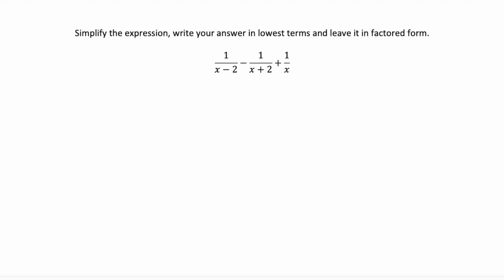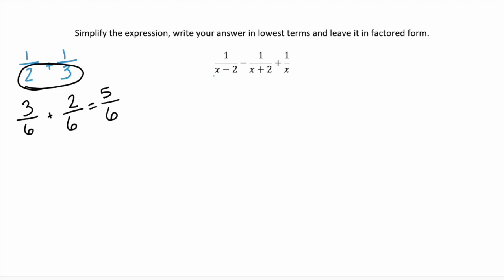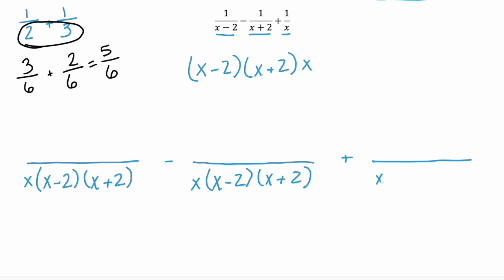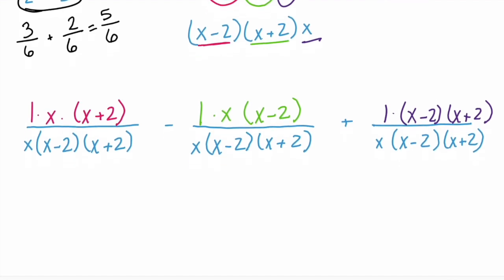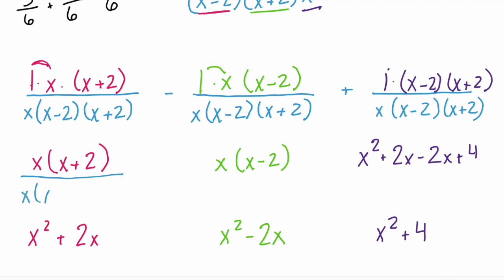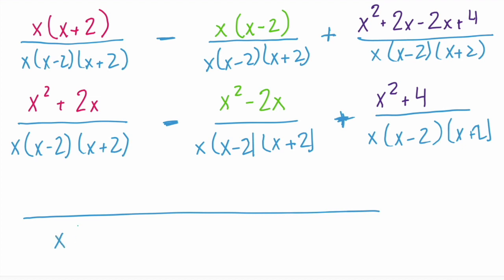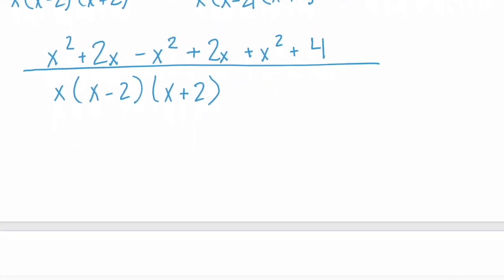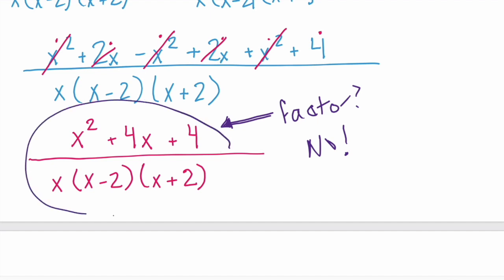Simplify the expression. Write your answer in lowest terms and leave it in factored form. 7.4.81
Problem 7.4.81

Simplify the expression. Write your answer in lowest terms and leave it in factored form.

1/(x - 2) - 1/(x+2) + 1/x